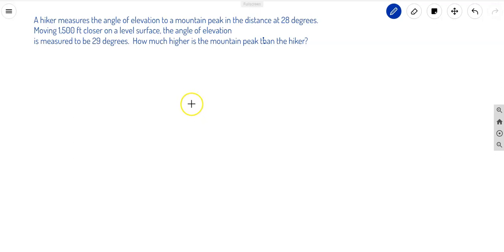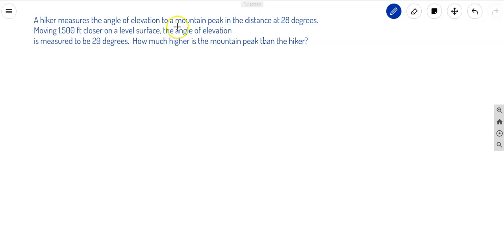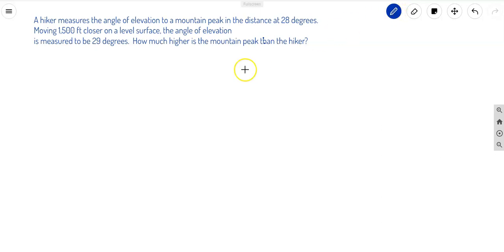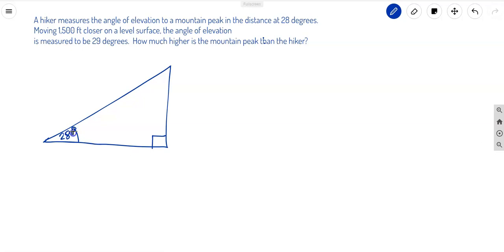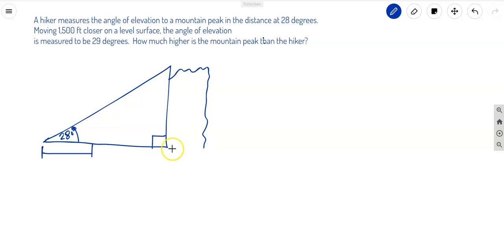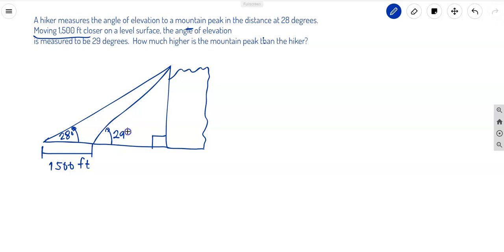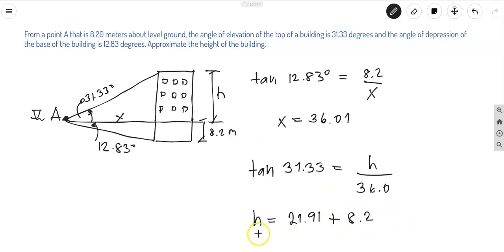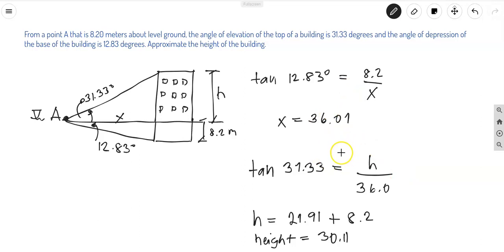Solutions for Trigonometric Applications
Solution for problem 6.7 number 48.
Solution for trigonometric applications